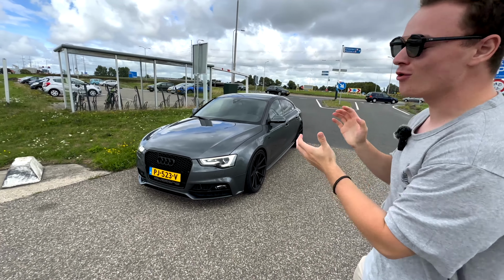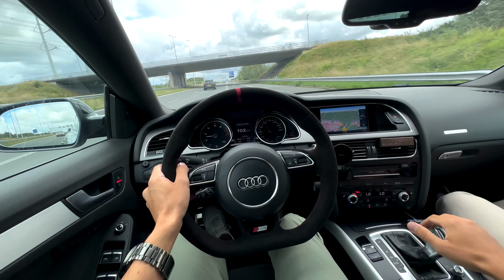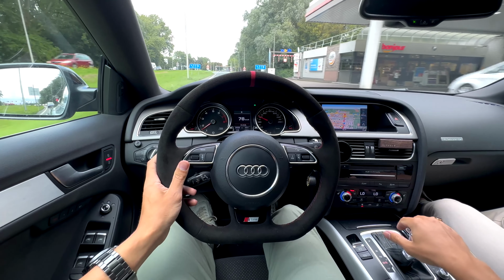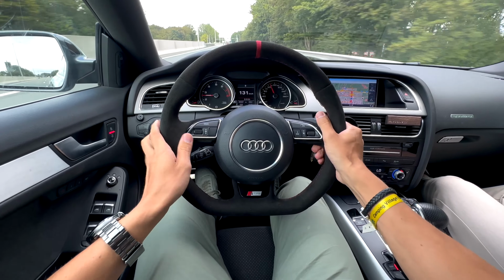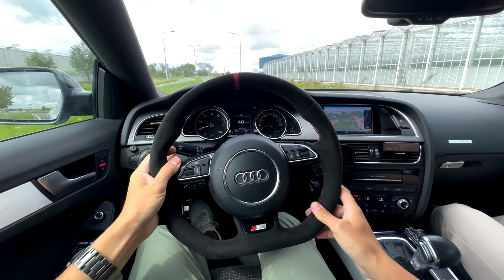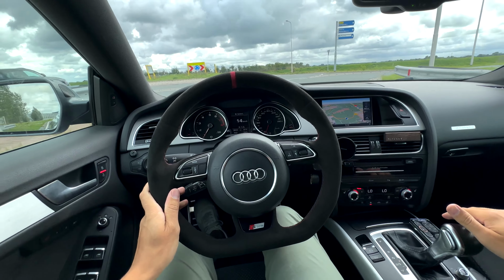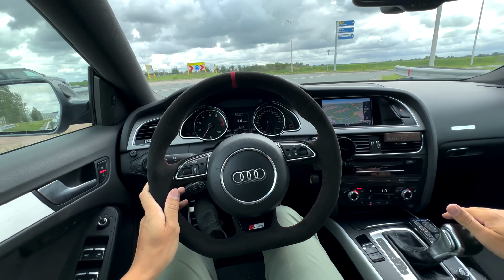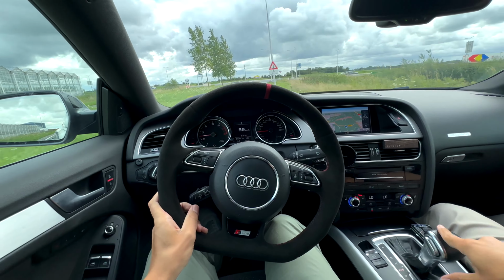POV: Supercharged Audi A5 Sportback with LOUD Straight Piped exhaust!! | 463HP 3.0 TFSI🔥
POV of a 463HP Audi A5 Sportback with a stage 2 tune and insanely loud exhaust! This 2012 Audi A5 B8 started it's life with an already powerful 3.0 TFSI engine with a supercharger on top. Stock it made 200kW or 270HP and 400Nm of torque. And it did the 0-100 in 6.0 s and has a topspeed of 250 km/h.

This car has received a stage 2 tune with a bigger pulley on the supercharger and a full straight pipe with a bigger downpipe. Here are some specs:

Audi A5 Sportback 3.0 TFSI
3.0 V6 with supercharger
463HP
500+ Nm of torque
1790kg
0-100 in around 4,5 seconds
topspeed of over 300km/h (theoretically)
Quattro all wheel drive with torsen differential
7 speed automatic transmission

Welcome To Damn Fast💙 In this video we drive the

Also: Do you want a Damn Fast shoot with your car including professional photos? Let us know via Instagram DM or Mail!

Boldons.com specializes in car accessories and customisation.

Mission-E provides the future of sustainable transport solutions with electric car conversions.

Video Timestamps:
00:00 Introduction to the Audi A5 Sportback 3.0 V6
00:26 specs
01:00 Insane Kickdown
01:20 modifications
03:00 0-100 Acceleration
05:03 Insane acceleration
08:43 Outside sound & Acceleration fly by
14:50 Conclusions

Welcome to Damn Fast! Here you can find high quality automotive content! On the Damn Fast YouTube channel you can find car reviews 0-100 tests, Will it fit a Human?! ® Tests, some very nice cinematic content and much more! At Damn Fast we make independent videos about the latest cars of car manufacturers. Proudly made in the Netherlands! 💙

The Damn Fast YouTube Channel is part of Damn Fast Media productions